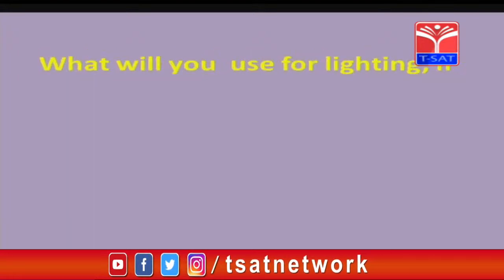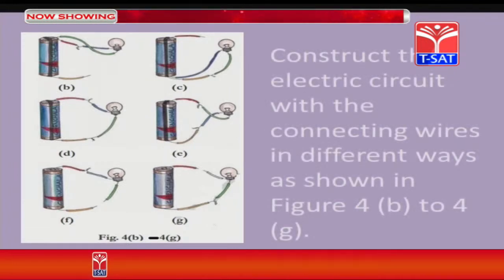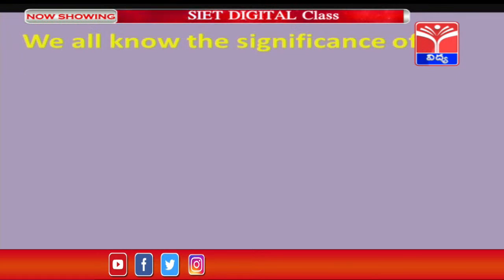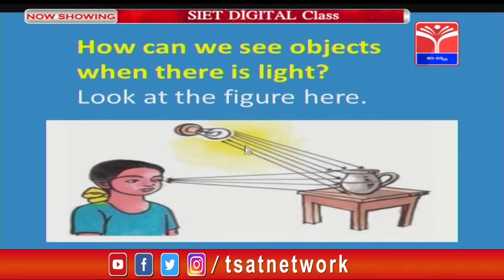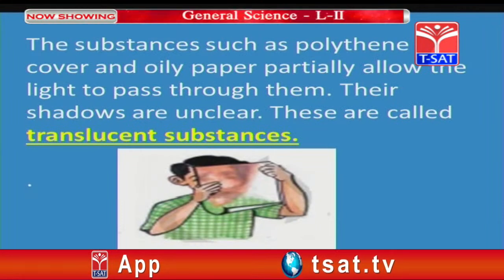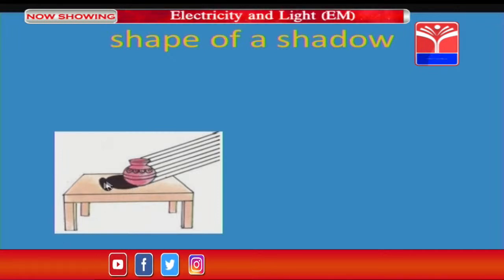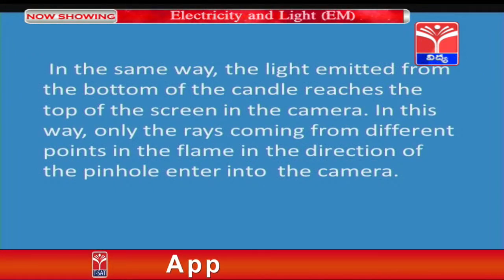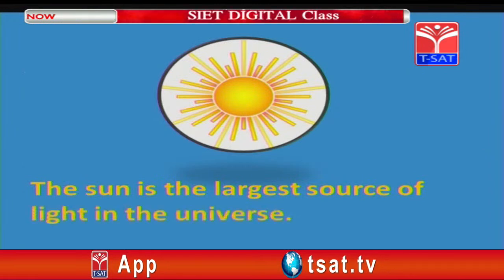SIET L2 (VI, & VII) | GEN.SCIENCE (EM) - SIMPLE ELECTRIC CIRCUIT, LIGHT, SHADOW | 14.07.2022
T-SAT | SIET  L2 (VI, & VII) | GEN.SCIENCE (EM) - SIMPLE ELECTRIC CIRCUIT, LIGHT, SHADOW | 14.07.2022

T-SAT Network Digital Classes are Now Available on Following Platforms:

👉Install T-SAT App:
1. For Android Users: Play Store
2. For Apple Users: AppStore